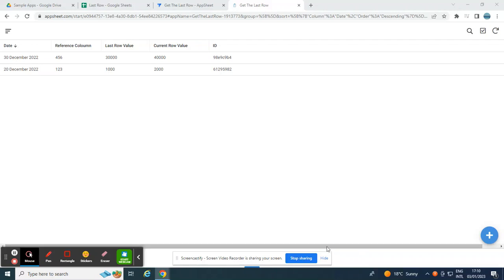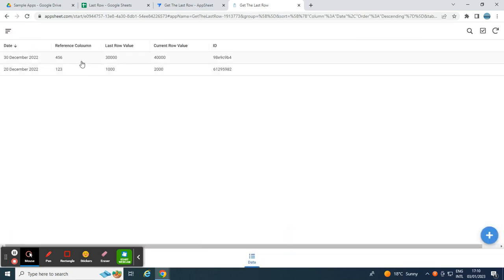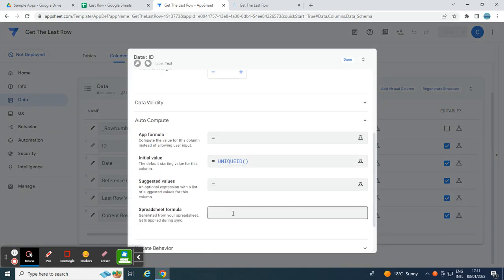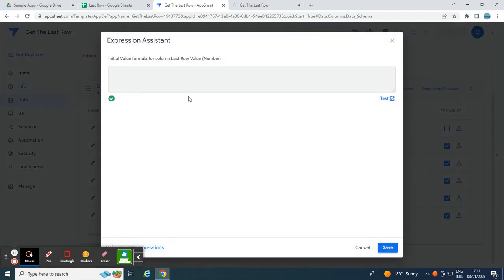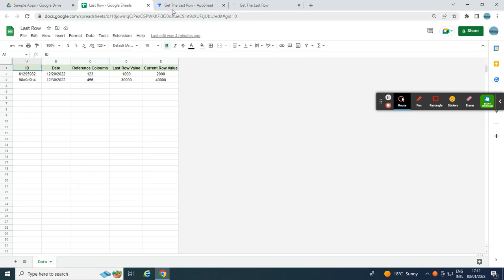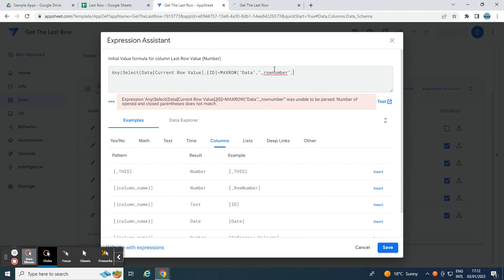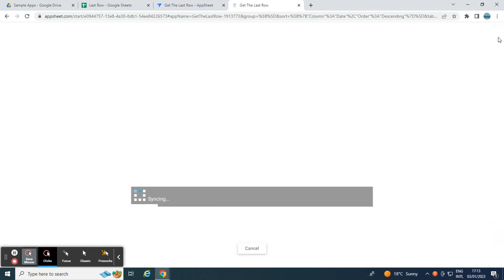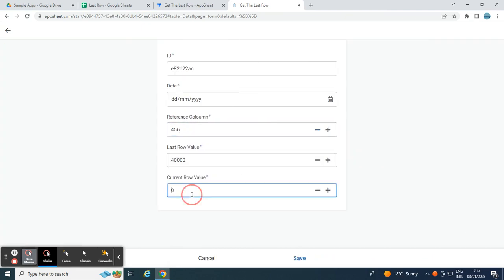AppSheet How To Get The Last Row Value of a Column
Get the last row column value in AppSheet